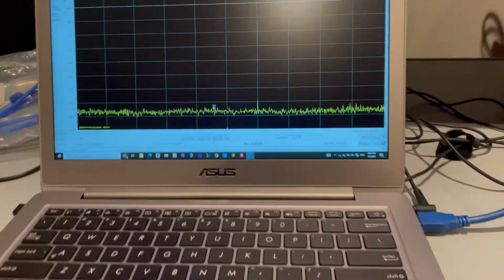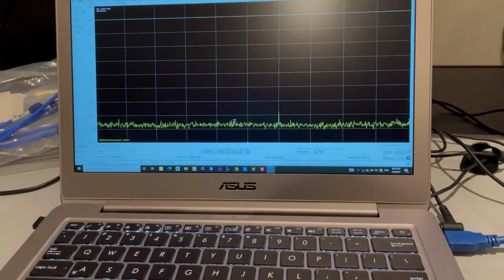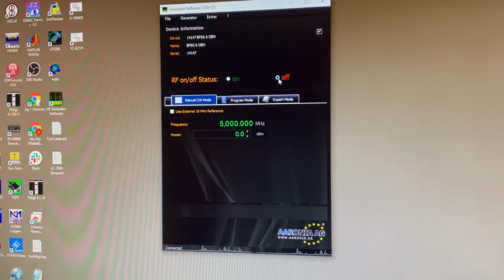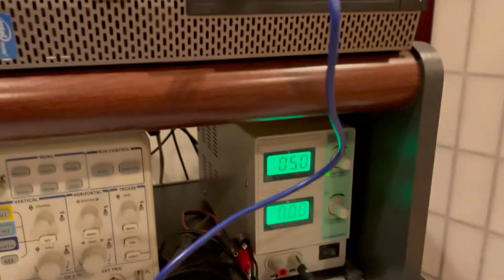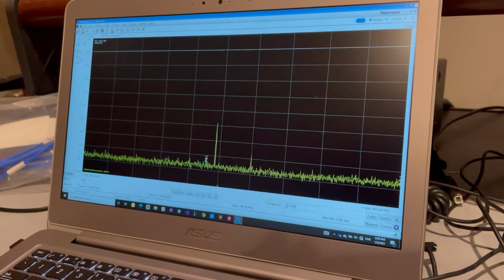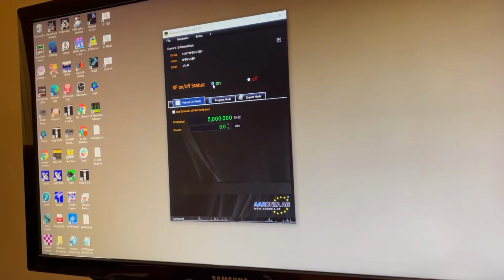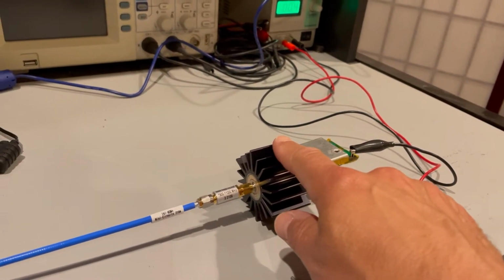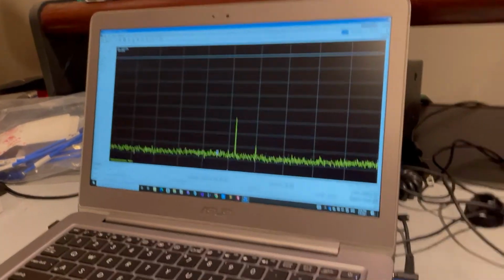10GHz Downconverter with Mini-Circuits blocks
The primary goal is to be able to roughly calibrate some signal sources in the 8.4GHz to 10GHz range with known calibrated equipment at lower frequencies.  I have a Tektronix RSA306B Spectrum Analyzer, but a receiver with the appropriate coverage would work.

Signal paths (really need a diagram!)
Uncalibrated 10.5 GHz Source : 30dB Attenuator : High Pass Filter : Mixer RF IN
Calibrated Oscillator at 5GHz : Frequency Doubler : Mixer LO IN
Mixer IF Out : Spectrum Analyzer (centered at 500MHz)

Aaronia BPSG 6 Signal Generator (I have the OEM version - good to 6 GHz)

Mini-Circuits shopping list:
VHF-7150+ High pass filter

Bird 30dB Attenuator

Uncalibrated 10.5GHz signal source